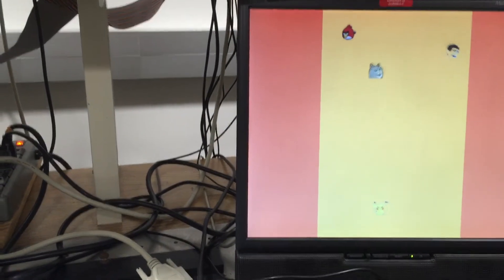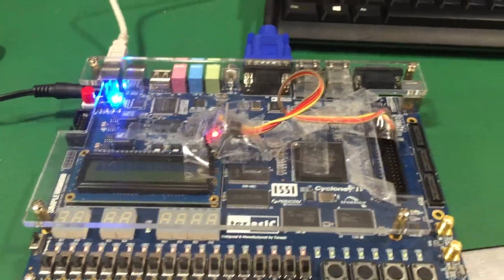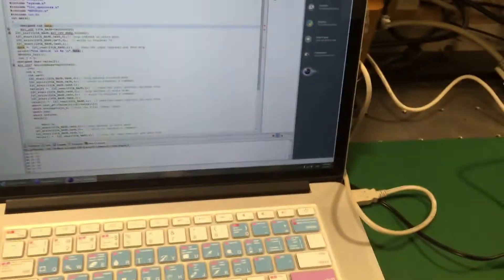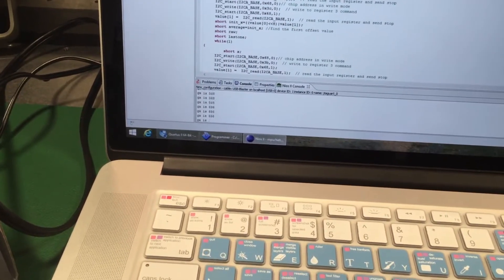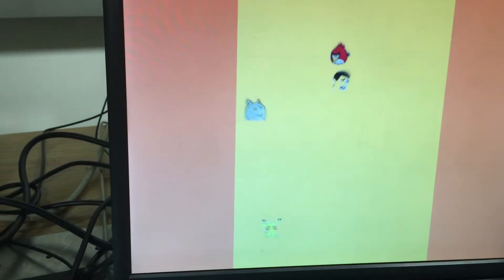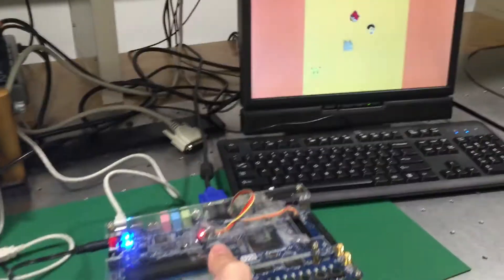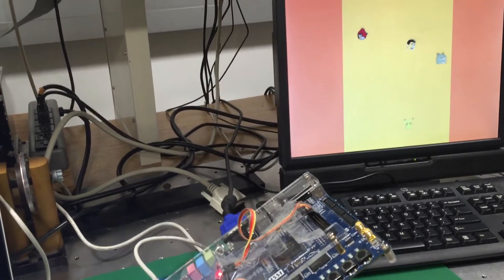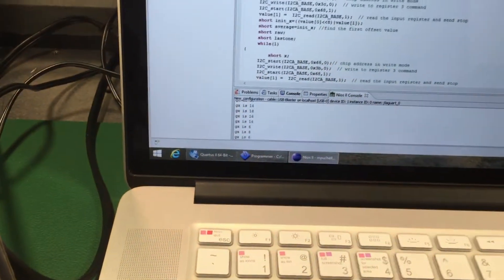MPU6050 on a FPGA board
This is a prototype for our future project.
My teammate created this video.

The bottom cartoon is controlled by a gyrochip on the board.